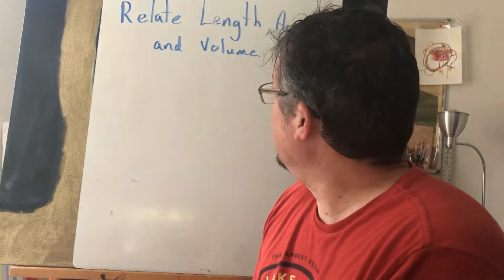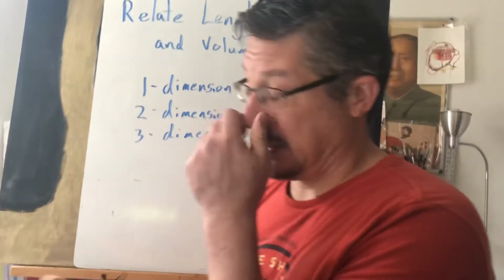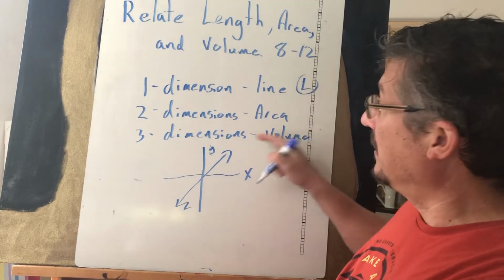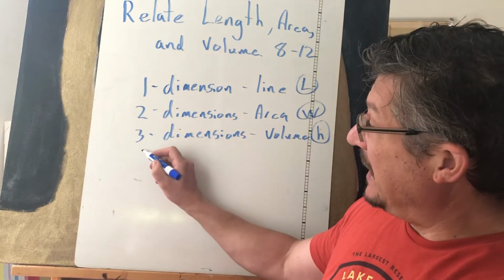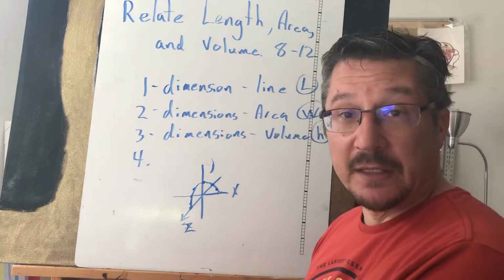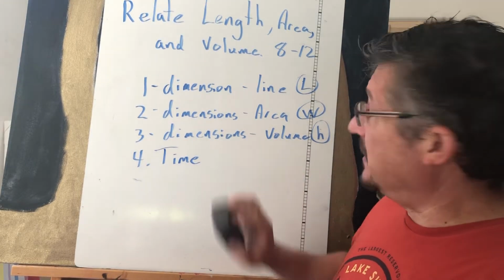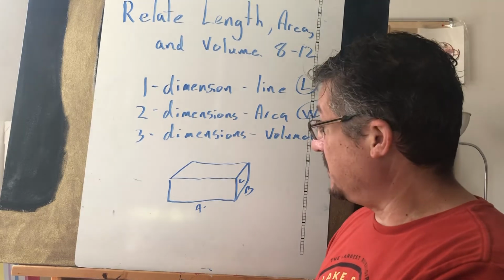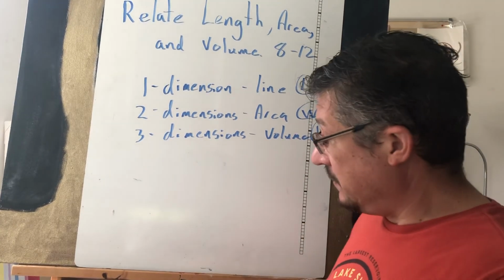Unit 8 lesson 12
Relating length, area, and volume